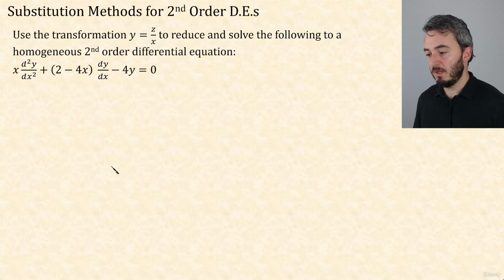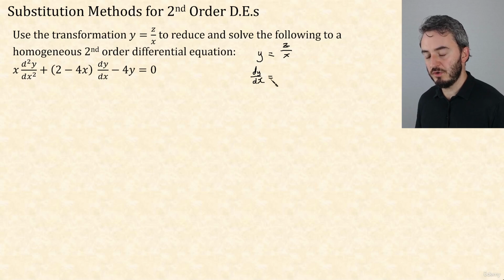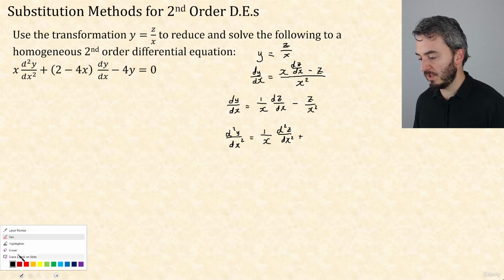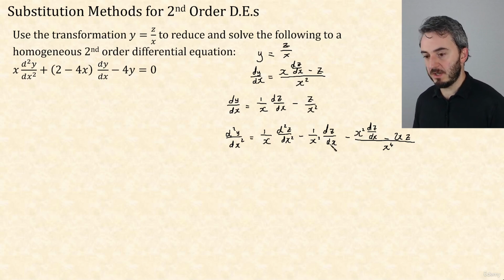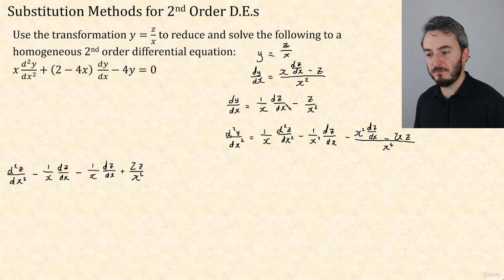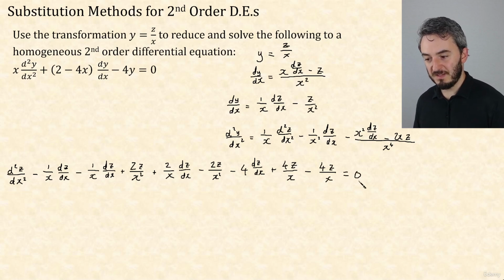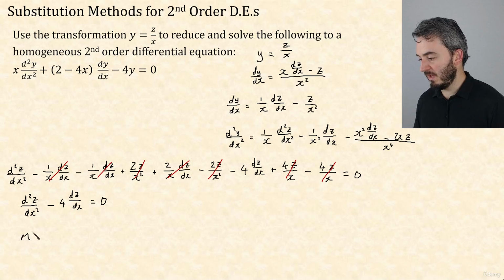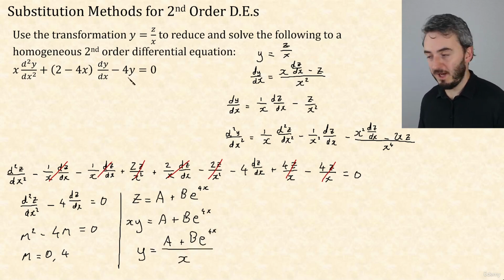93 - Substitution For 2nd Order Differential Equations Part 1 | CIE Further Pure Mathematics 2 9231